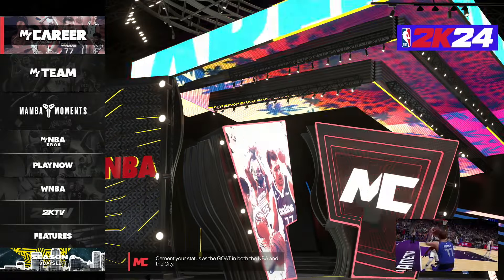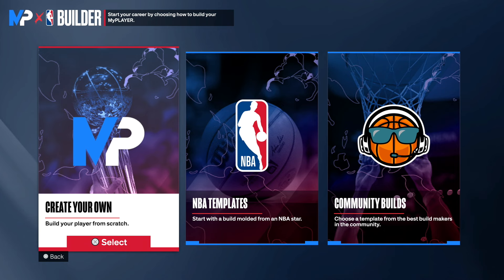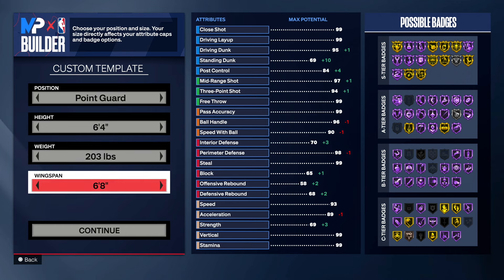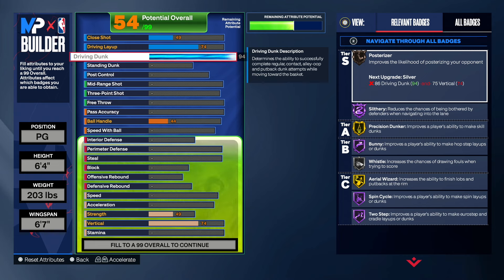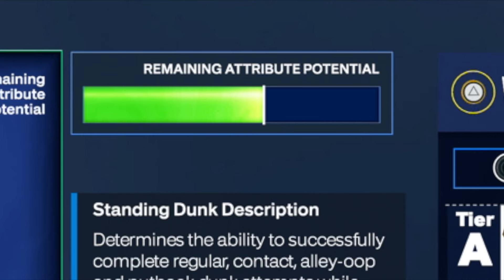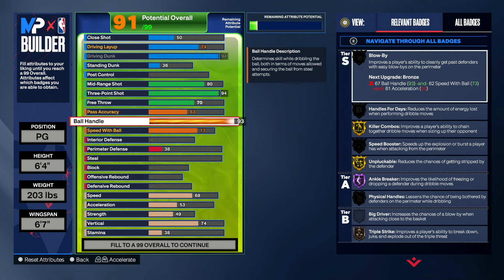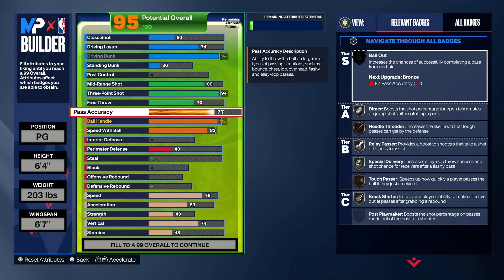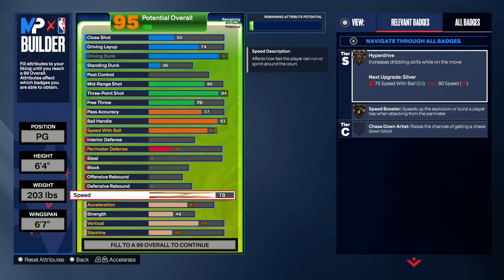*NEW* OFFENSIVE THREAT is OVERPOWERED on NBA 2K24!! BEST REBIRTH BUILD ON NBA 2K24!!!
this new 6'4 build is insane!!! 94 DRIVING DUNK, 94 3PT , 93 BALL HANDLE + MORE!!!

”For God made Christ, who never sinned, to be the offering for our sin, so that we could be made right with God through Christ.“
‭‭2 Corinthians‬ ‭5‬:‭21‬ ‭NLT‬‬

*NEW* 6’4 OFFENSIVE THREAT is OVERPOWERED on NBA 2K24!! BEST REBIRTH BUILD ON NBA 2K24!! NEXT GEN !!

*NEW* OFFENSIVE THREAT IS OVERPOWERED ON NBA 2K24!! 94 DRIVING DUNK, 94 3PT , 93 BALL HANDLE + MORE!!! ON NEXT GEN !

*NEW* BP BUILD IS OVERPOWERED ON NBA 2K24!! 94 DRIVING DUNK, 94 3PT , 93 BALL HANDLE + MORE!!! ON NEXT GEN!! BEST REBIRTH BUILD!!

Tiktok.com/@Rickehz
Twitter.com/surrends